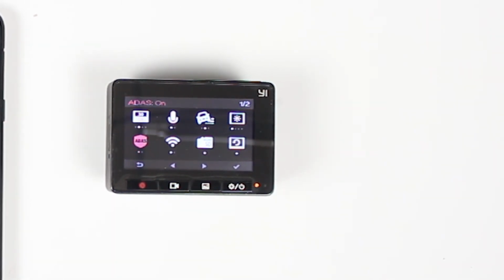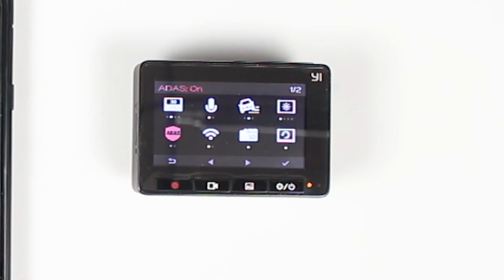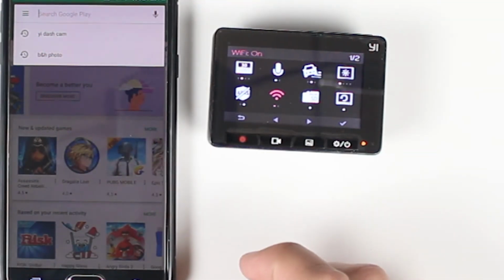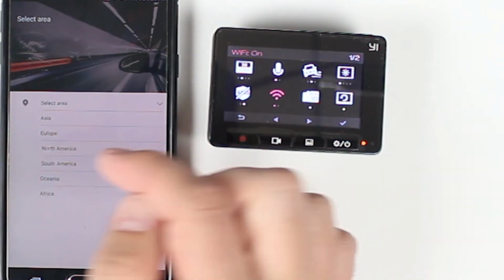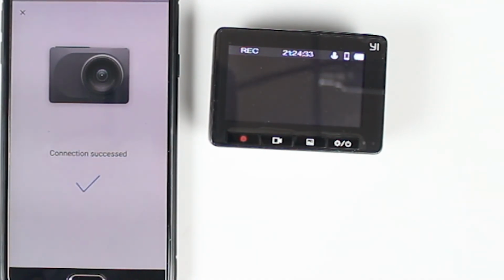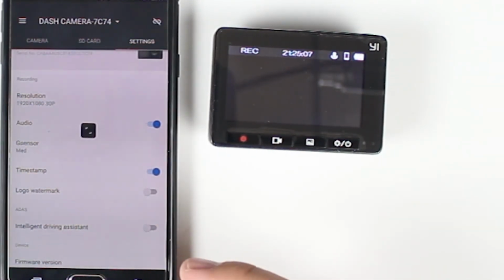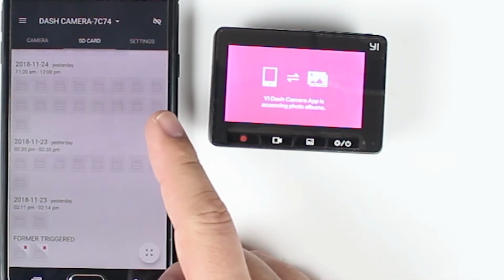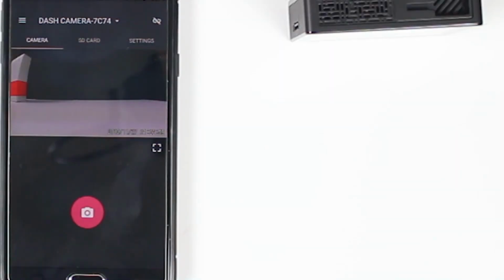YI Dash Camera | part 2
YI Dash cam

What Camera Gear do I use?